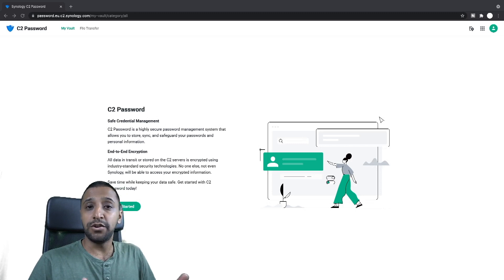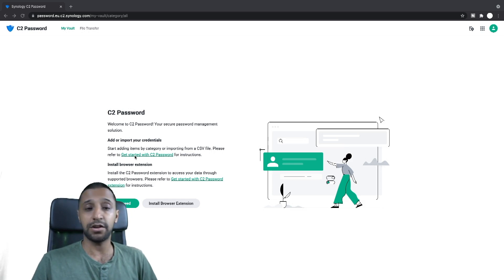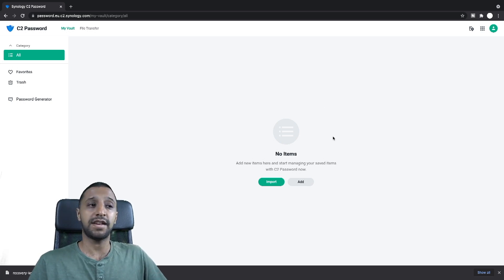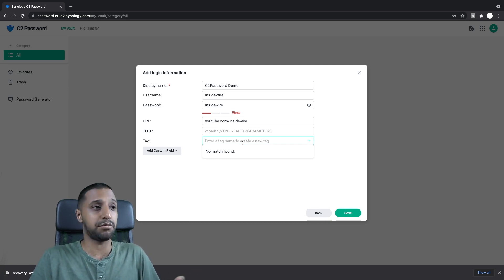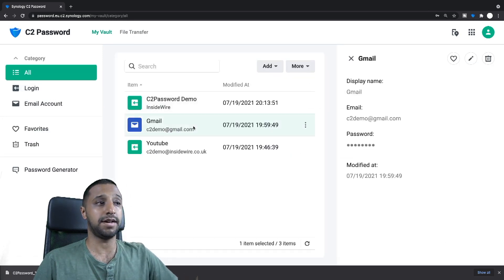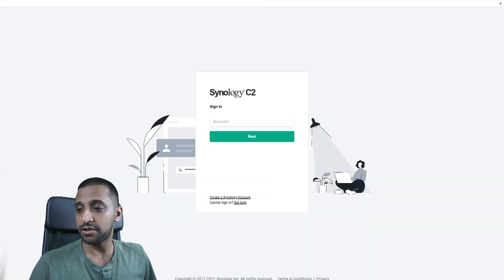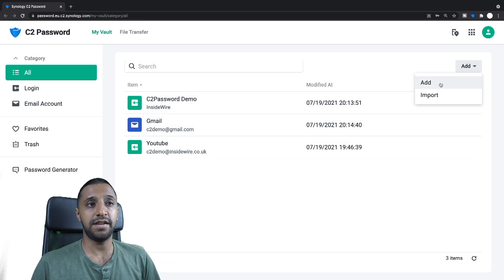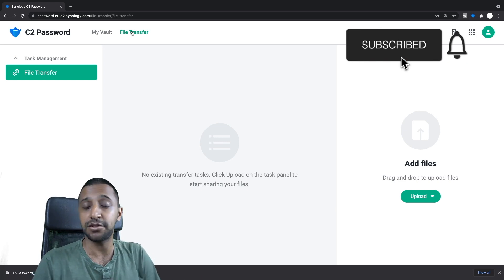Synology’s New FREE Password Manager - C2 Password | Full Demo and Features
We take a look at @synologyinc’s latest add on to the cloud range C2 password. We take a look at some of the features, then look at the first initial setup. We then go through step by step adding password and also how to bulk import. Finally we look at the password generator and how the browser extension works.

Chapters:
00:00 - Intro
01:39 - First time Set up
03:10 - Browser Extension install
03:32 - Encryption
04:27 - Overview of C2 Password Home Screen
04:56 - Adding passwords
07:06 - Creating Favourites
07:27 - Restore Deleted items
08:00 - Password Generator
08:42 - Browser Extension
10:25 - Bulk Import Items
11:46 - Final Thoughts